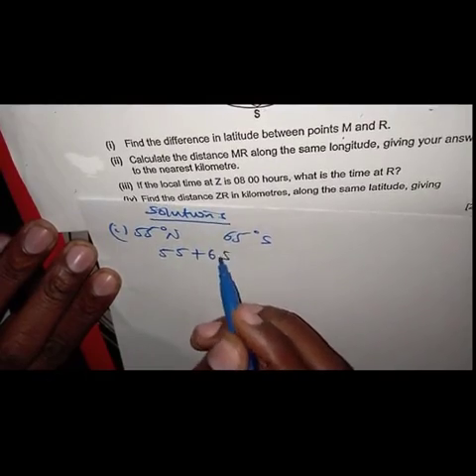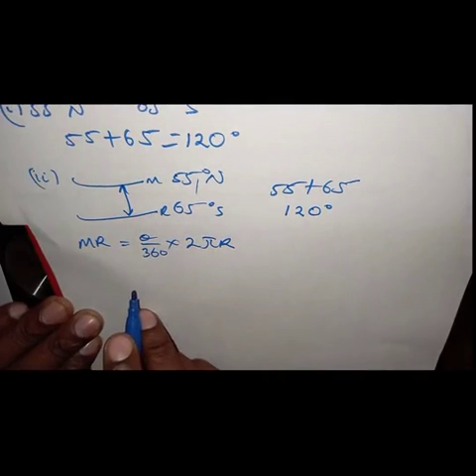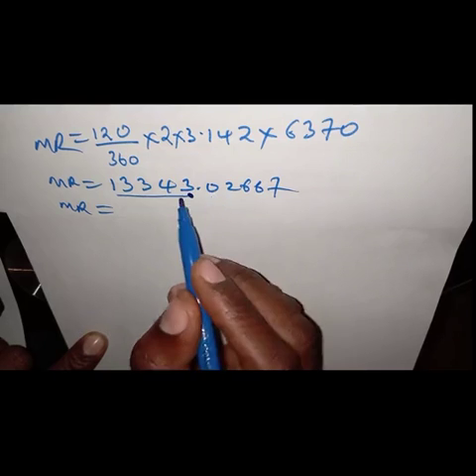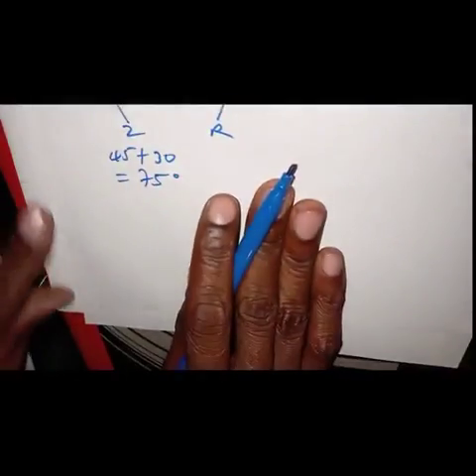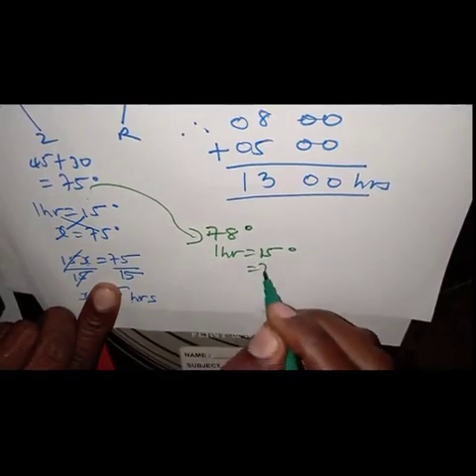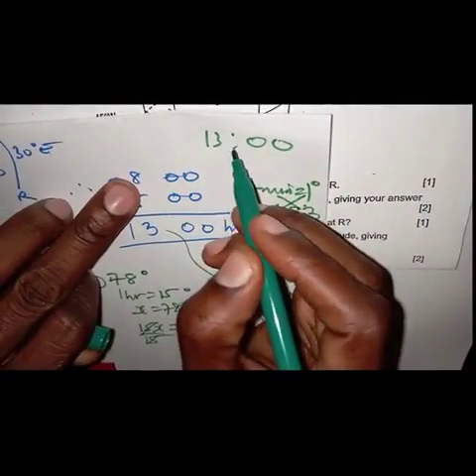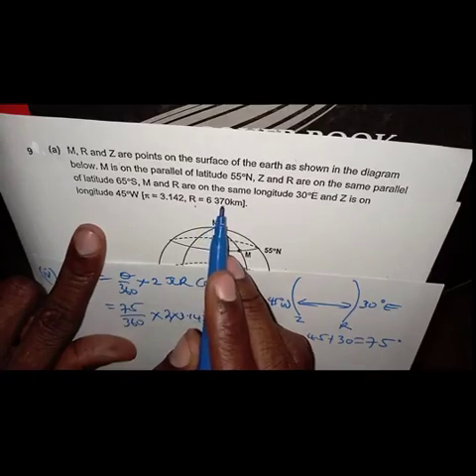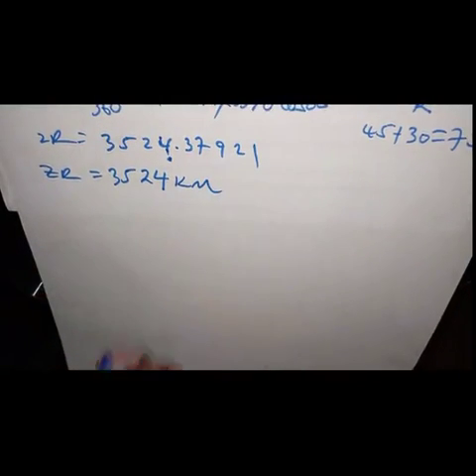EARTH GEOMETRY. ECZ past paper2 Maths Question